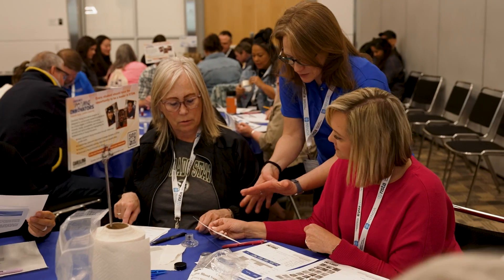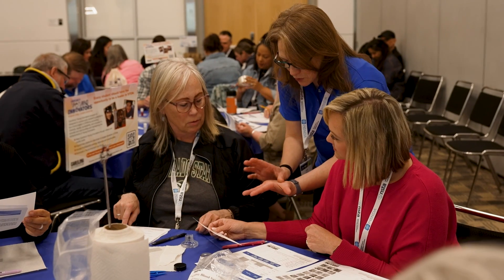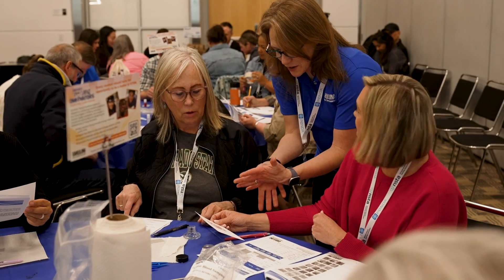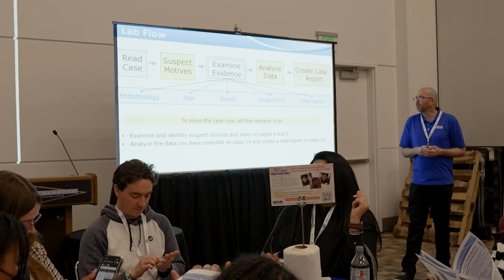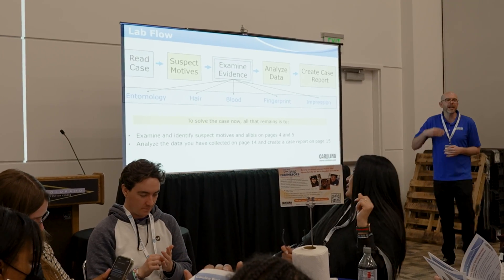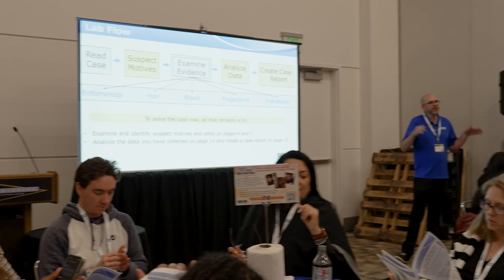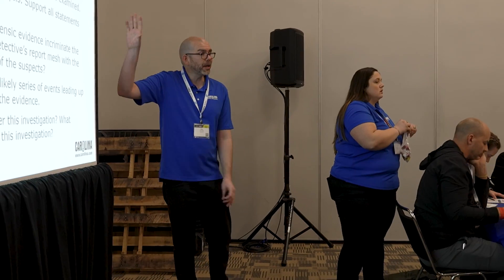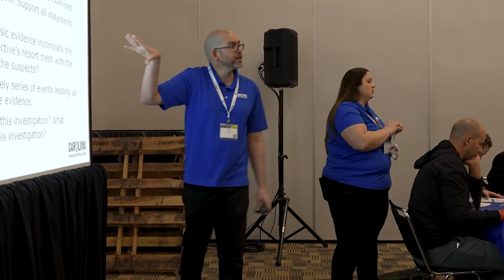The Case of The Murdered Mayor | A Forensics Workshop by Carolina Biological Supply Co.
There's been a murder at NSTA! NSTA TV stops into Carolina Biological Supply's session "The Case of the Murdered Mayor" to learn about ways to engage students with real-world science using forensics workshops.